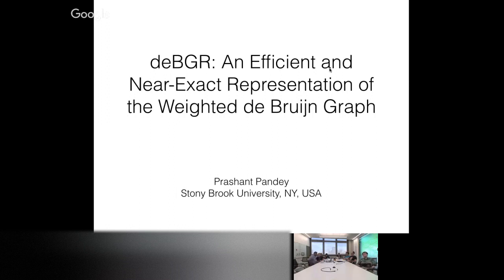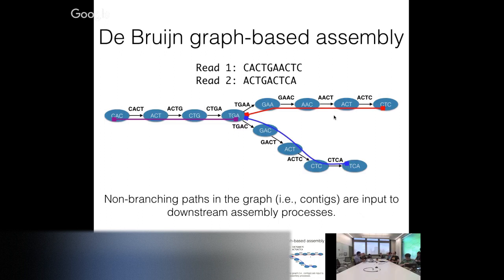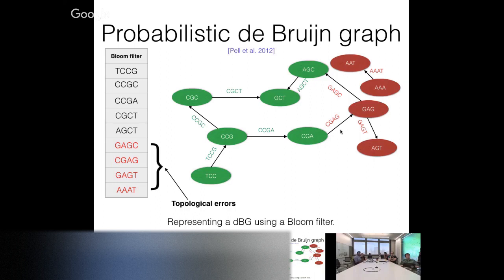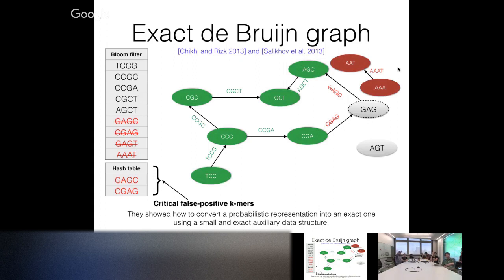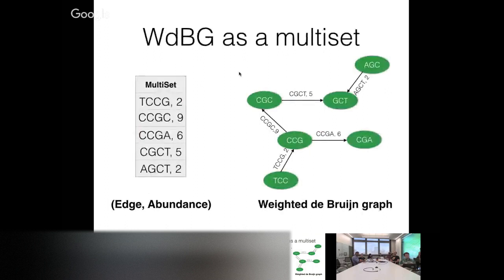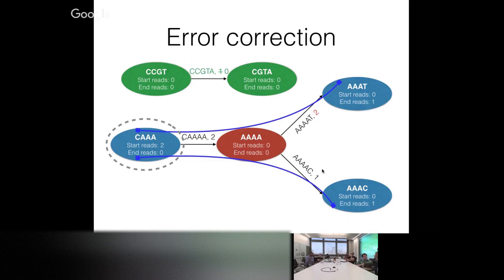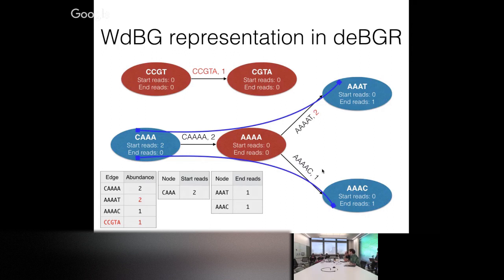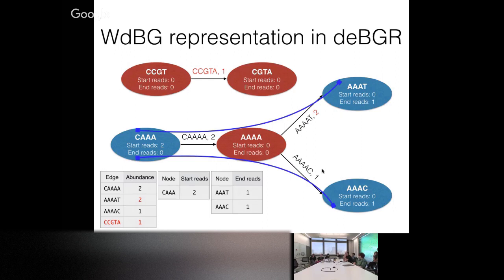deBGR: An Efficient and Near Exact Representation of the Weighted deBruijn Graph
A Google Algorithms TechTalk, 9/26/17, presented by Prashant Pandey, Stony Brook